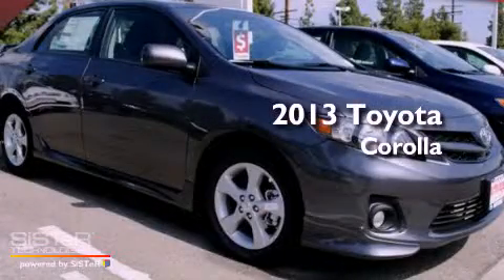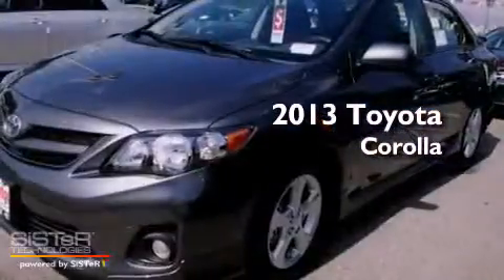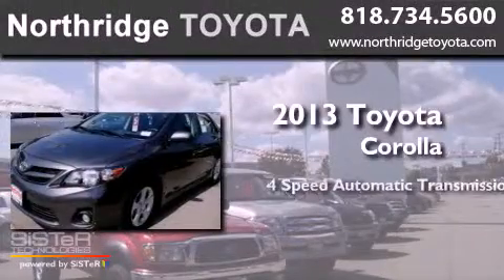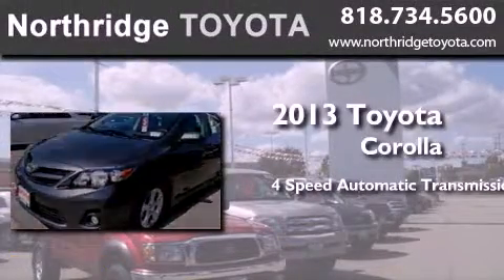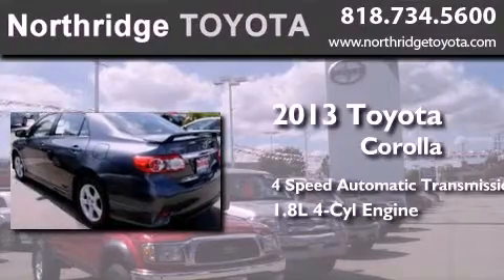2013 Toyota Corolla Sherman Oaks CA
Year : 2013
 Make : Toyota
 Model : Corolla
 Engine : 1.8L 4 cyls
 Trans . : Automatic 4-Speed
 Exterior : Magnetic Gray Metallic
 Miles : 80

 Stock : 126065